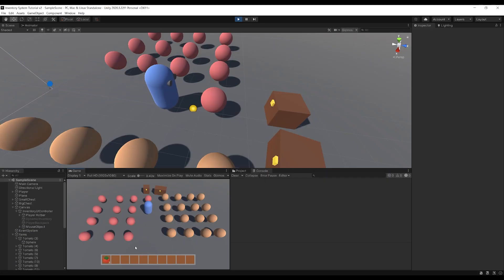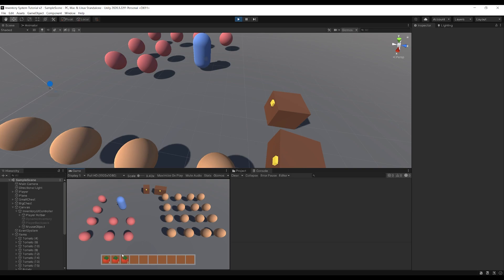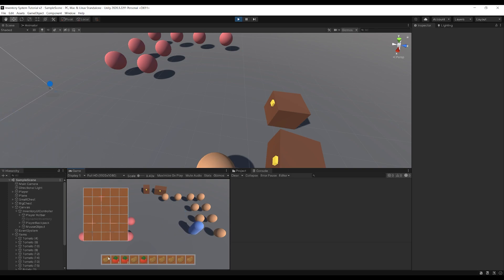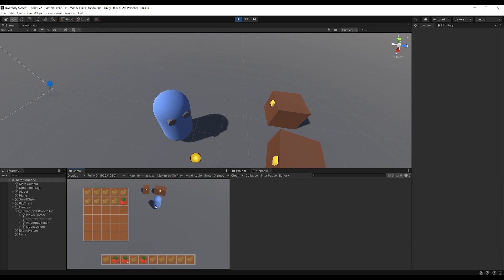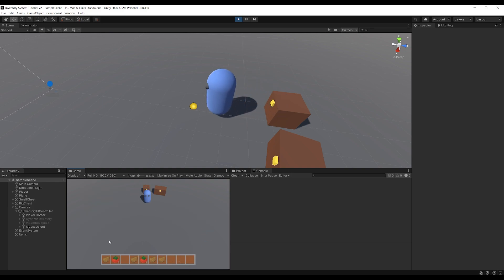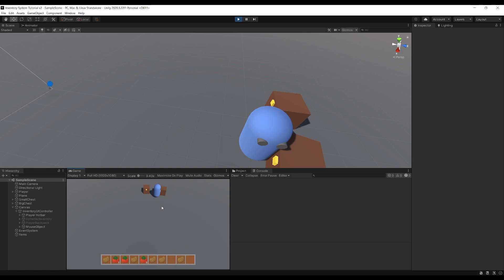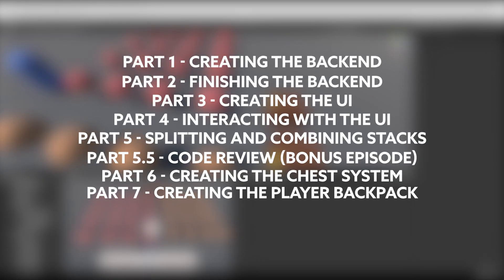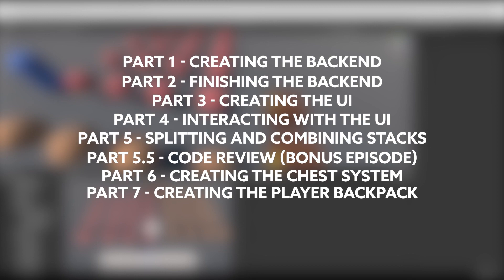Series Overview and Demo | Unity Inventory System Tutorial - Part 0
🚨 Wishlist Revolocity on Steam! 🚨 This series will teach you how to create a minecraft style inventory system in Unity 3D - this is includes stackable items, with a max stack size and the ability to split and combine stacks, and delete them from your inventory.

I show off everything we will be doing in Episode 0. I would love to expand this series if it's positively received with the following features:
- Dropping items onto the ground from your inventory.
- Saving and loading the inventory system.
- Selling & Buying items to an NPC.
- Crafting with inventory items.